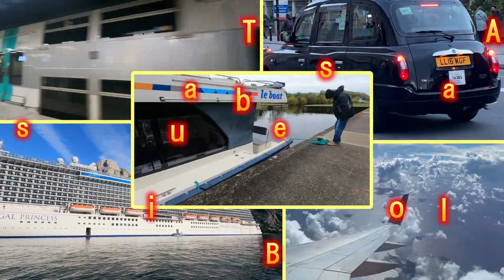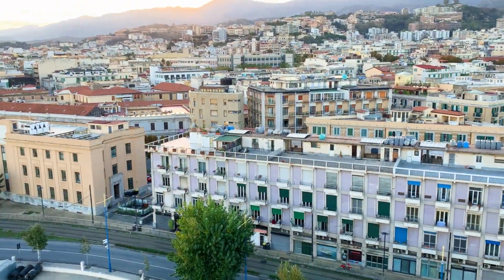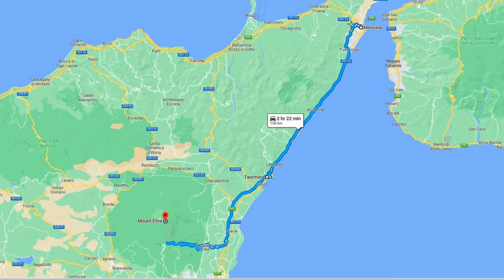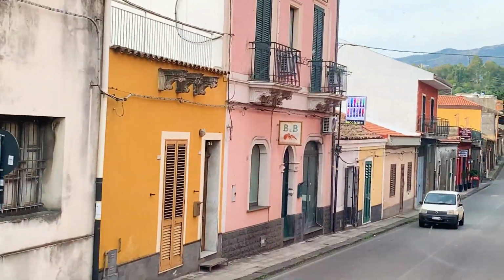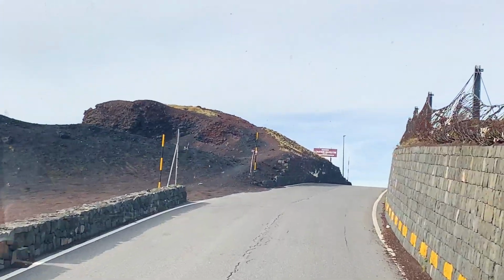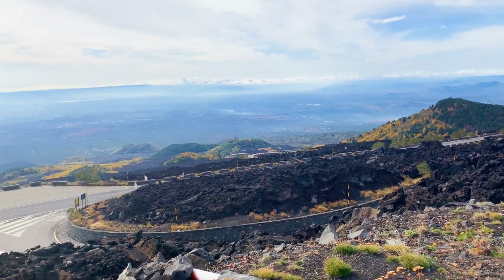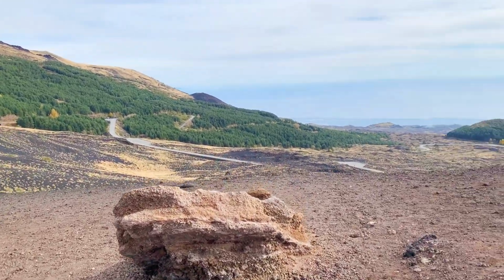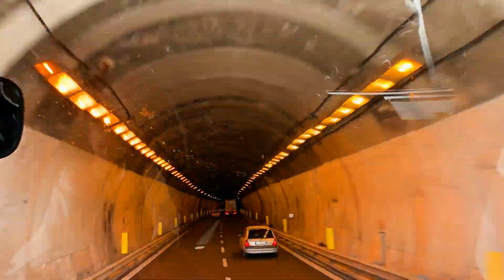One day in Sicily. Тour to Mt. Etna and Taormina. Messina. Sicily, Italy.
Our journey in Europe continues. Sicily, Italy.   November 2022